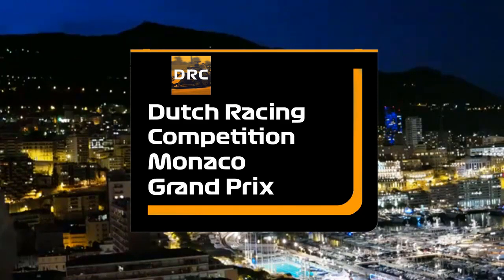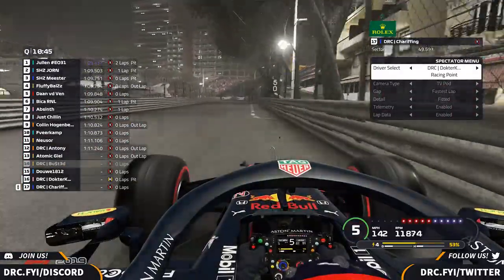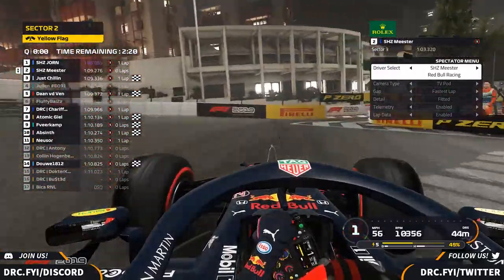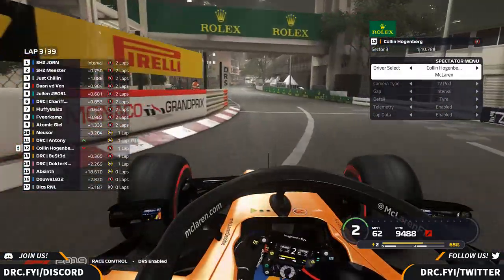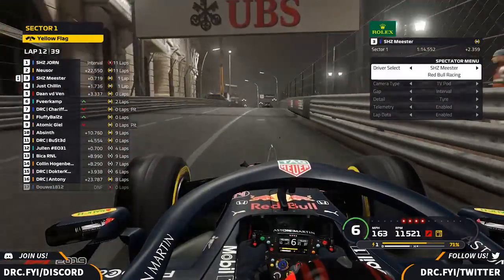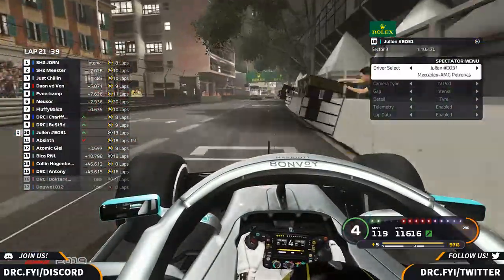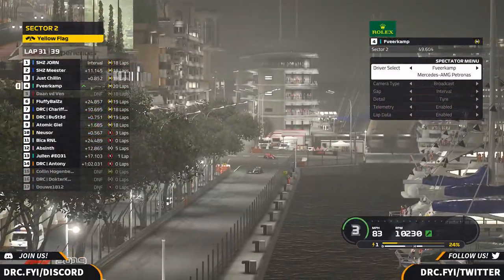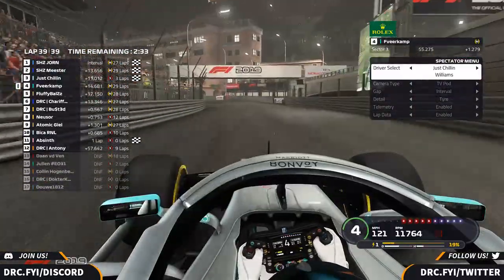Dutch Racing Competition - Monaco Grand Prix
Casting round 6 of the Dutch Racing Competition in Monaco.